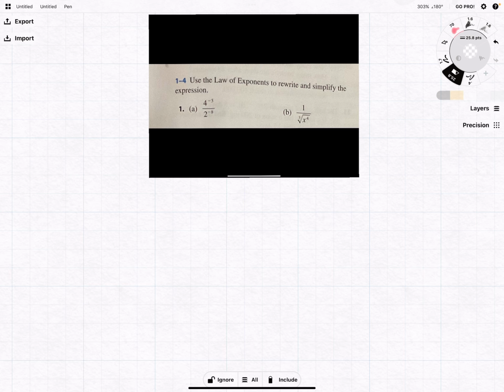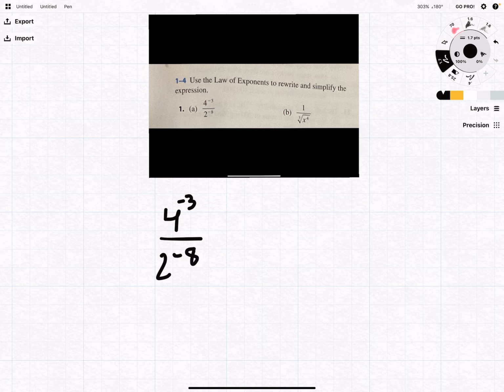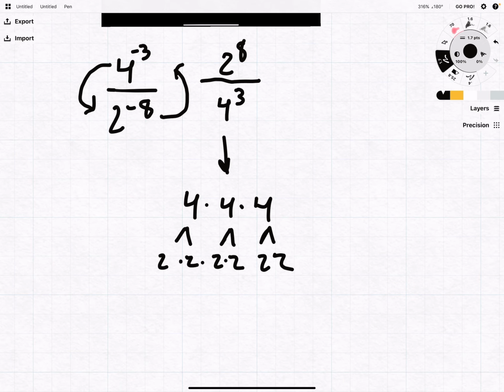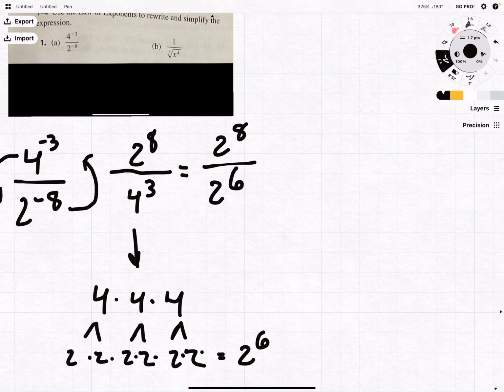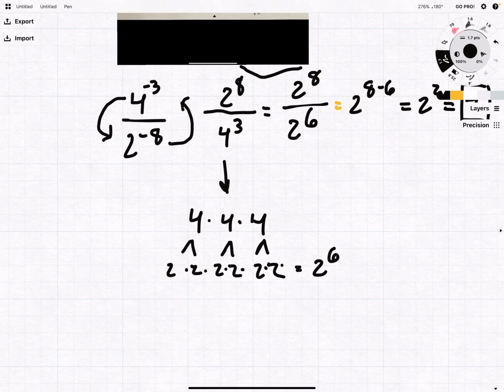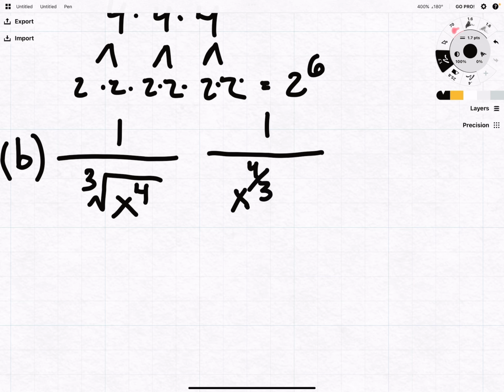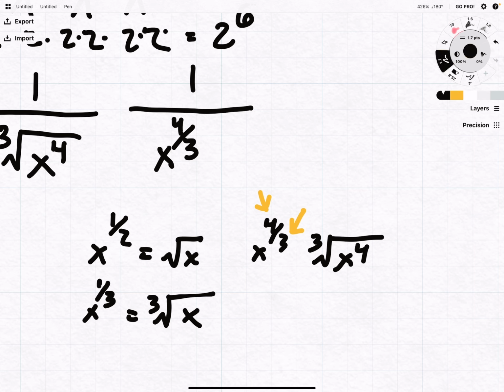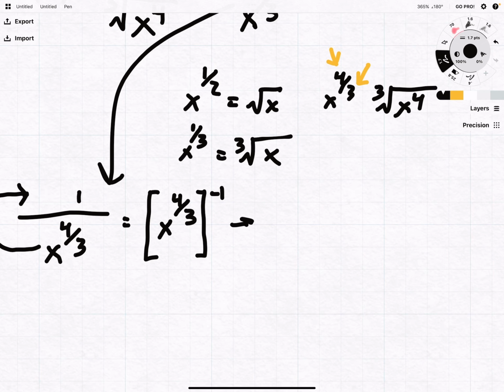Stewart Calculus 8th Edition, Chapter 1, Section 4, Problem #1